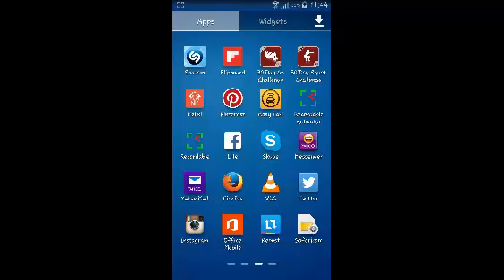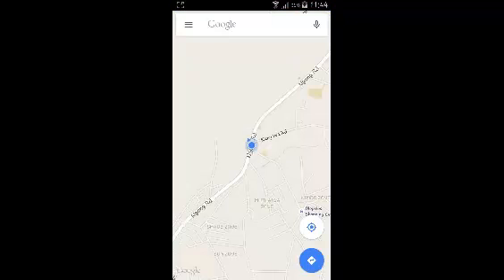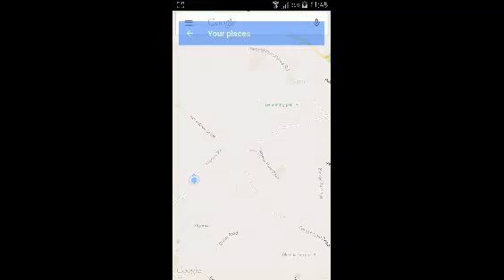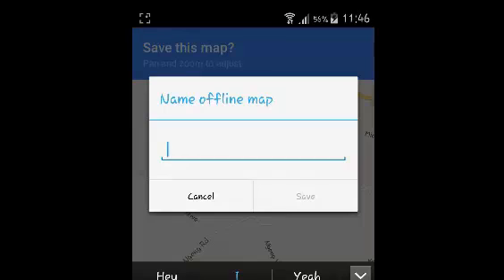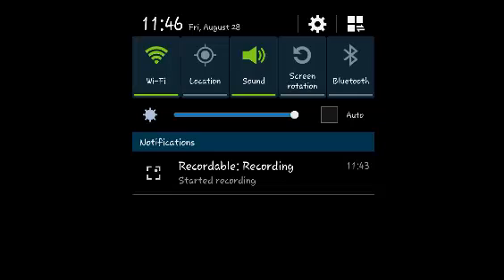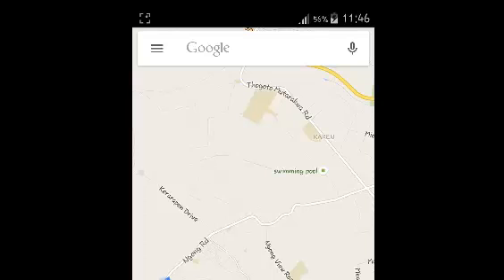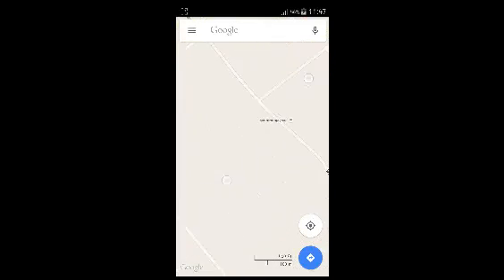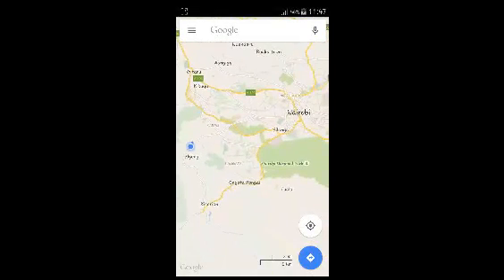Google Maps Offline Explained On Android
In this simple video tutorial, learn how to use google maps offline to get directions even when your android device has no internet connection.

Google maps allows you to save a map which is ideal if you find yourself needing to scope out a route or figure out where you are when you have no Wi-Fi or cell reception.

Using Google maps offline is convenient but you have to have saved the map when online.

Before you can download an offline map,  sign in to your account on the Google maps app.
Find the place you want to save a map for.
At the bottom, touch the bar that has the name of the place you searched.
In the upper right, touch the menu three vertical dots.
To save the map, select Save offline map. And follow the directions on the screen.

You can view the map offline as illustrated in the video.